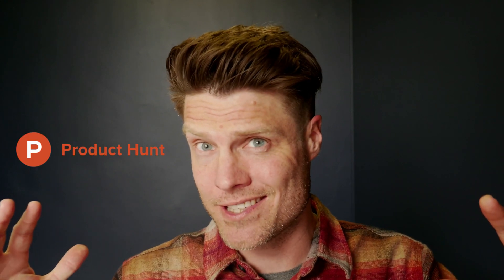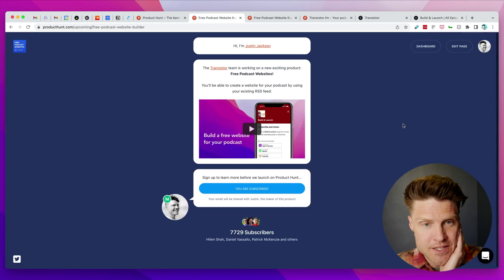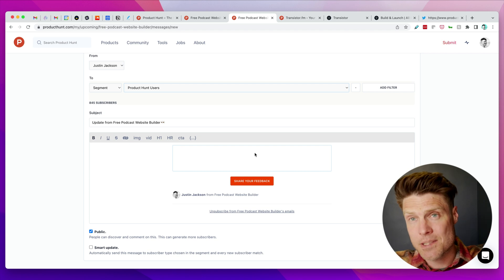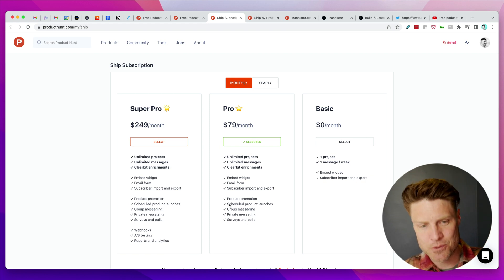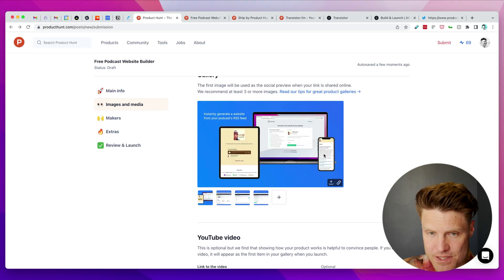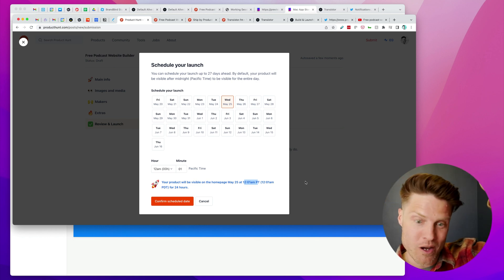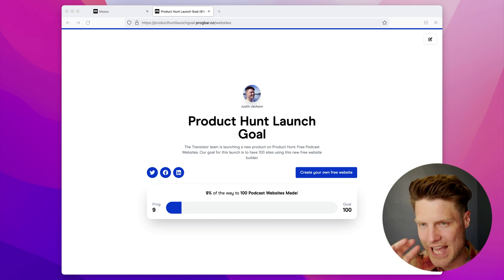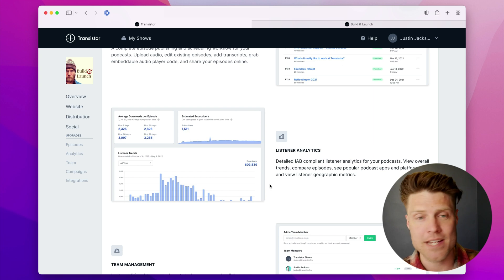How to build anticipation for your Product Hunt launch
For most indie hackers, launching on Product Hunt is a way of announcing your product to the world, generating some buzz, and getting initial traction.

One opportunity a lot of folks miss is building anticipation for your launch before you submit it to Product Hunt.

0:00 Intro (see what my hometown and office look like)
1:29 The new idea we're launching on Product Hunt
2:14 How to use Product Hunt Ship to promote your upcoming launch
3:15 Sending progress messages to build anticipation
5:29 How to schedule a Product Hunt launch
6:09 Generating Product Hunt gallery images and video
7:42 Previewing your Product Hunt link before it goes live
8:16 What's a reasonable goal (outcome) for a Product Hunt launch?
9:56 Closing thoughts

I founded (a podcast hosting and analytics platform) with Jon Buda. If you're starting a podcast, check us out!